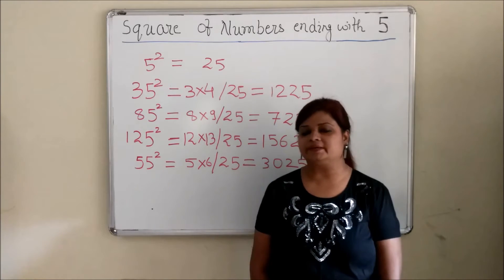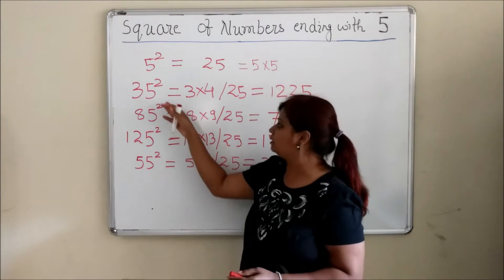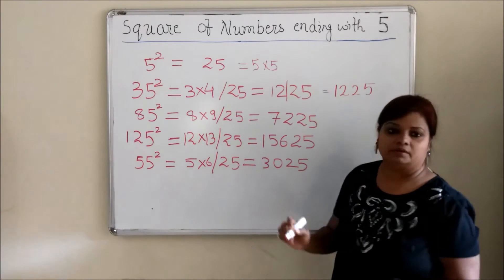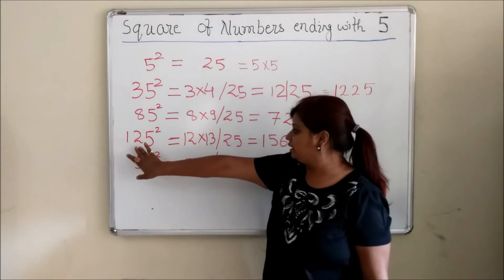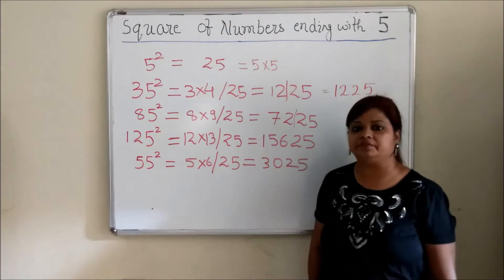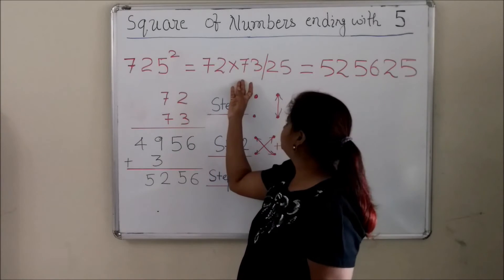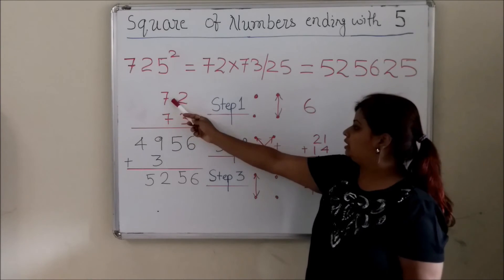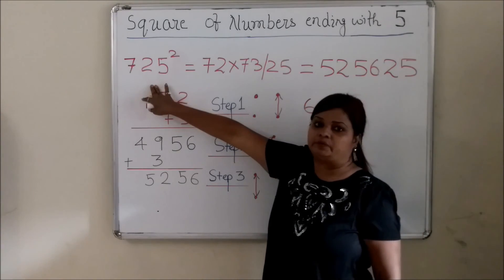Mathsbaron High Speed Mathematics Concept - Square of numbers ending with 5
Videos for middle school and high school to help building their concepts in mathematics.